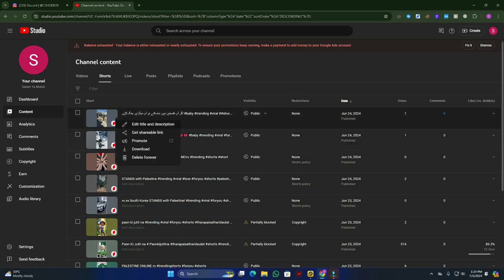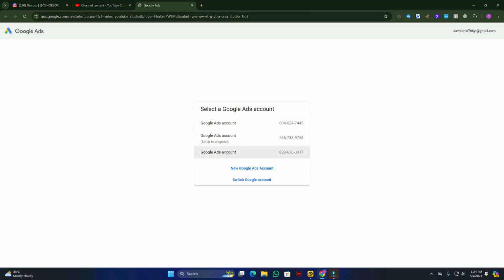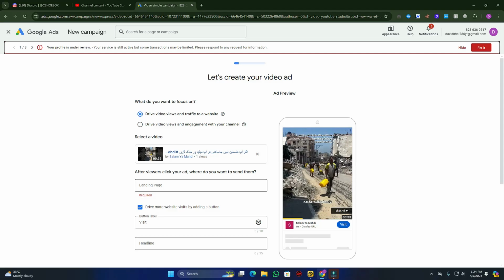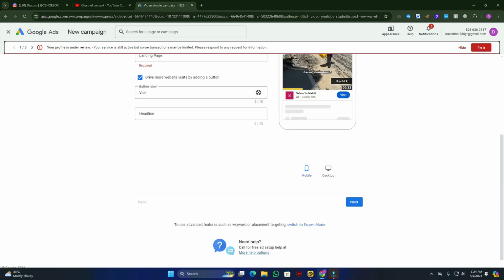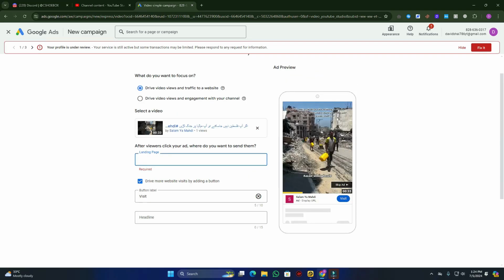HOW TO SIMPLY USE GOOGLE ADS FOR YOUTUBE SHORTS (2024)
How to USE GOOGLE ADS FOR YOUTUBE SHORTS (2024)

Welcome to our comprehensive guide on how to use Google Ads for YouTube Shorts in 2024! Follow these simple steps to promote your shorts effectively.